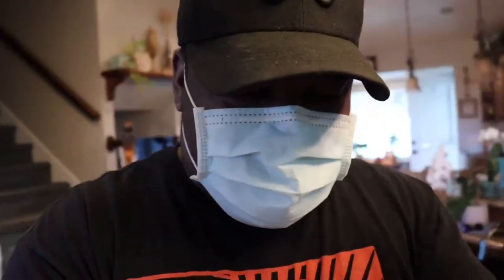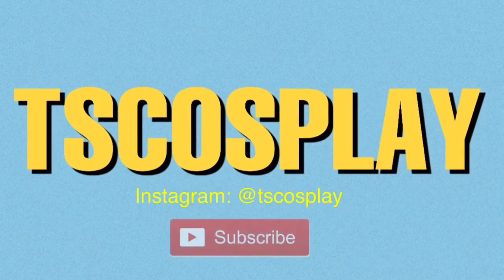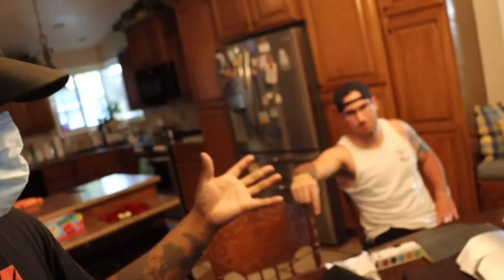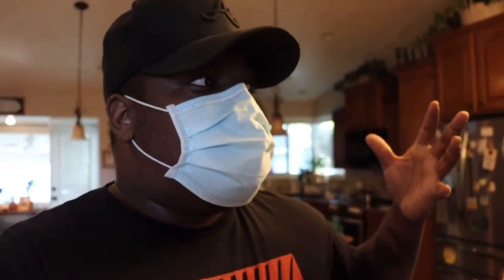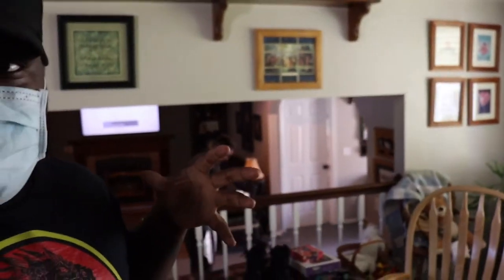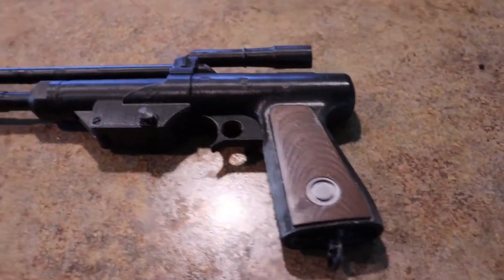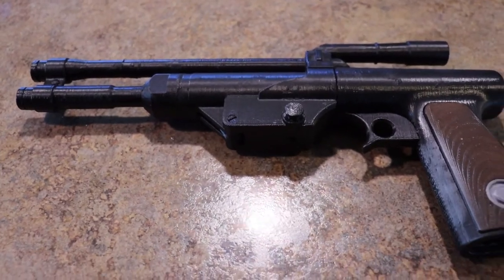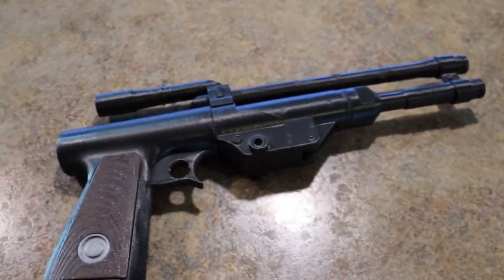Project Mandos: Part 5!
Attaching the armor to the soft parts and the Boba Pistol!!